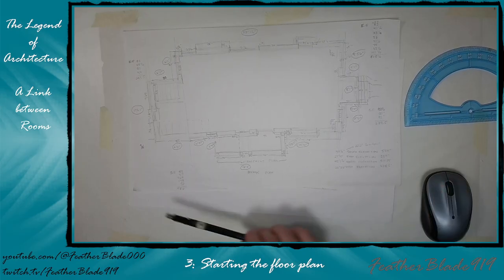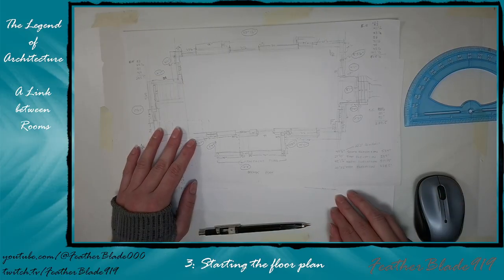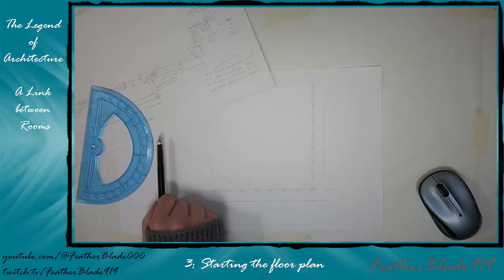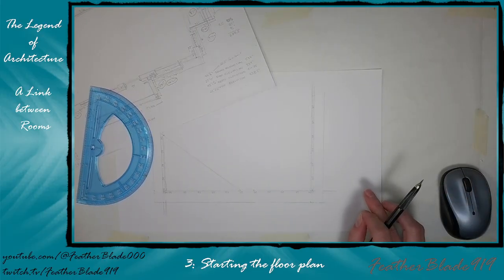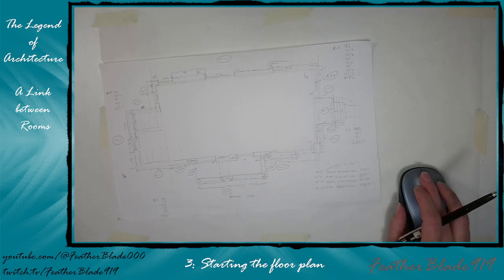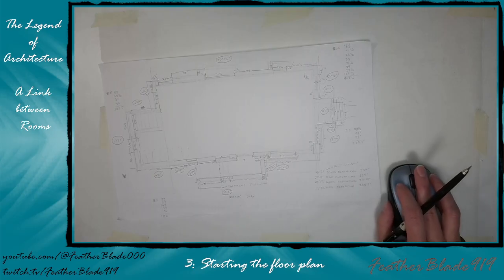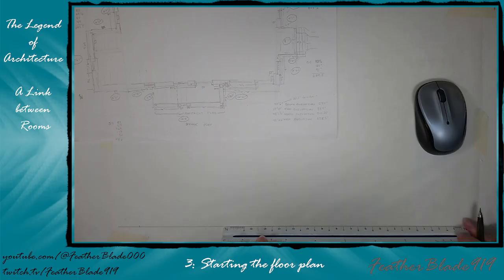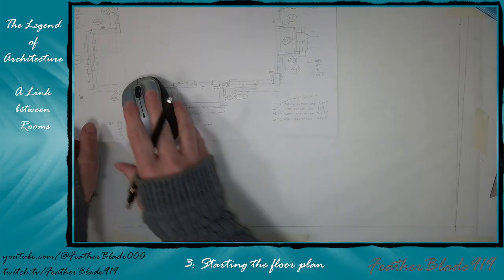3 - The Legend of Architecture: A Link between Rooms - drafting tutorial: extents 5-15-2026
Third in a series of architectural drafting tutorials.

A couple techniques for finding the angle of a corner, and for how to calculate feet and inches from just inches without driving yourself crazy with decimals, and finally we lay lines down on paper